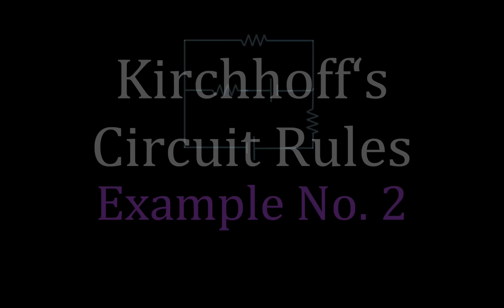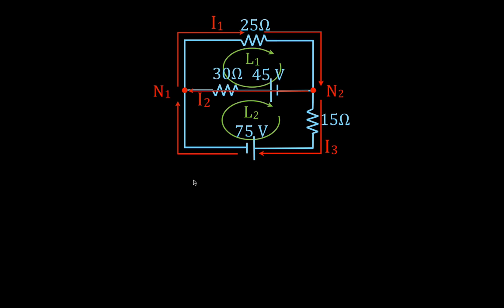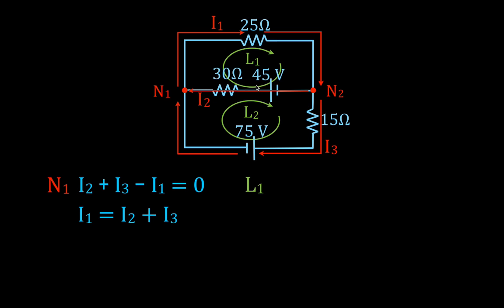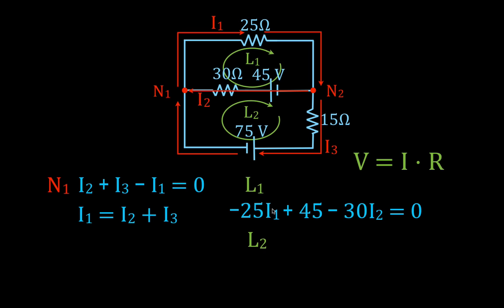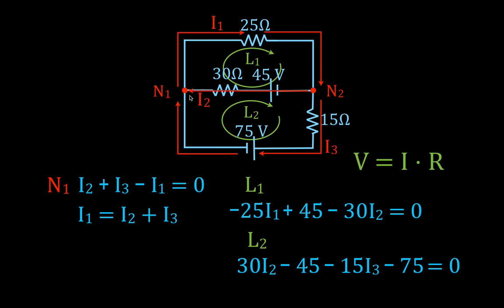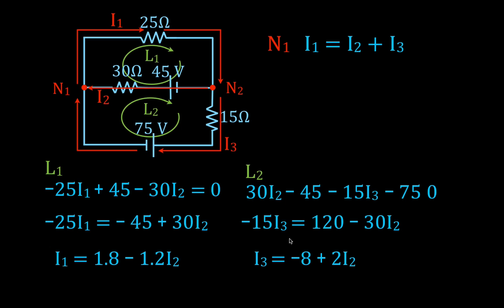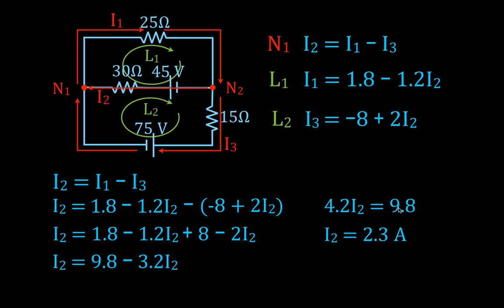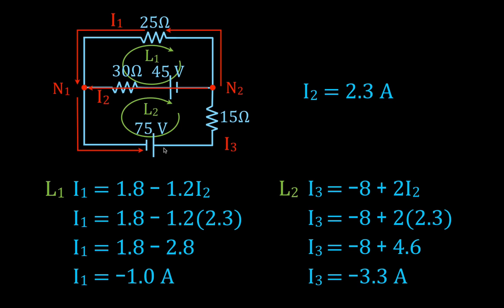Kirchhoff's Rules (3 of 4) Circuit Analysis, Example No. 2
A worked example for the application of Kirchhoff's rules for circuit analysis.  Finding the current in each of the branches.  You can link to all my videos at my